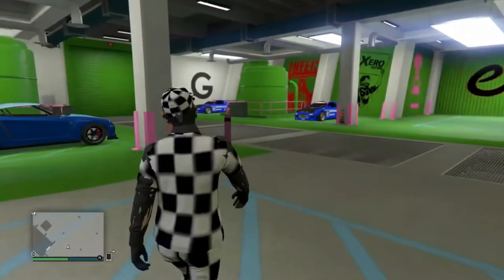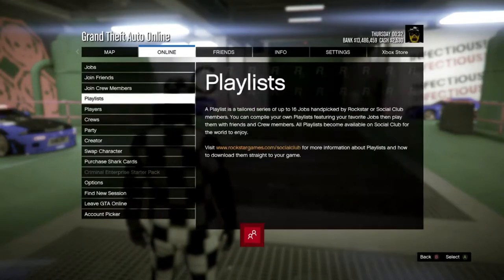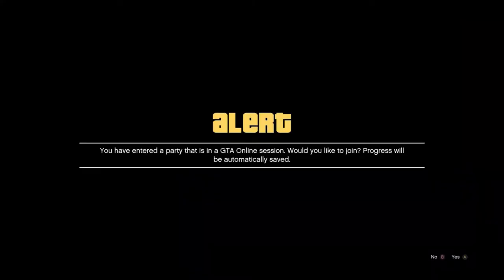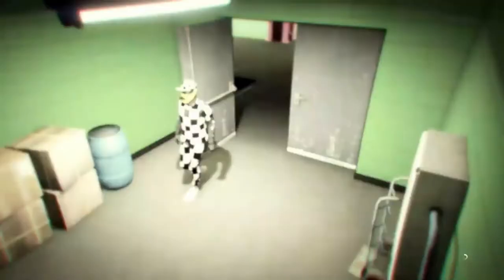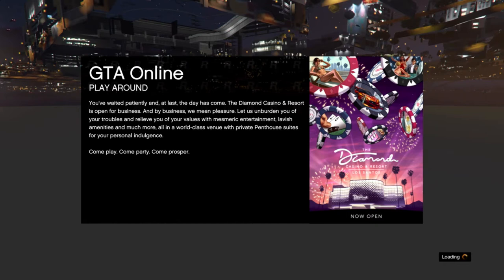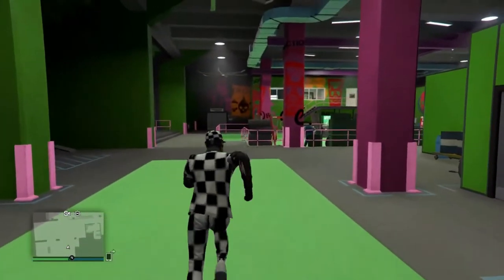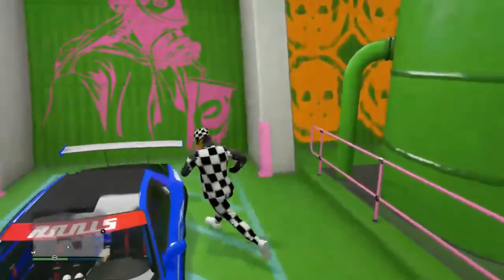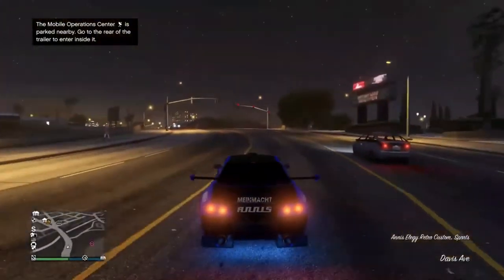CAR DUPLICATION GLITCH GTA 5 1.48 *STILL WORKING* (GTA 5 SOLO MONEY GLITCH 1.48)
CHECK OUT THIS VIDEO EASY MONEY GLITCH!!

channels